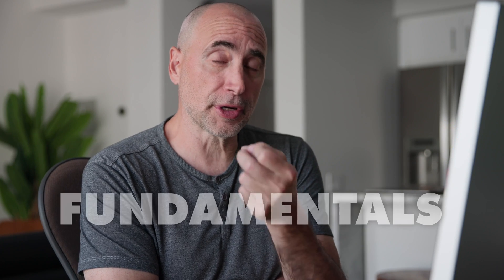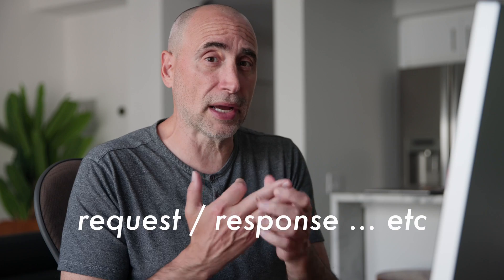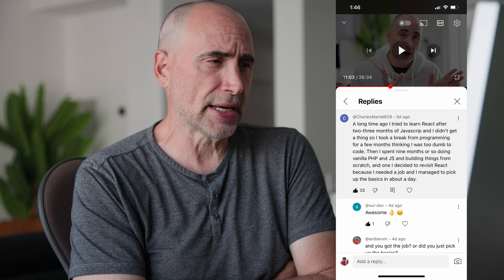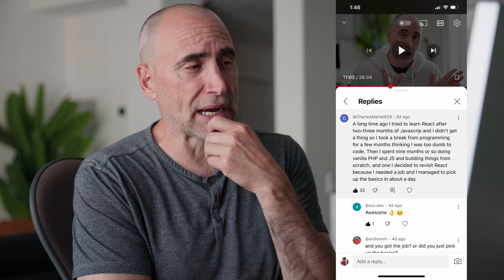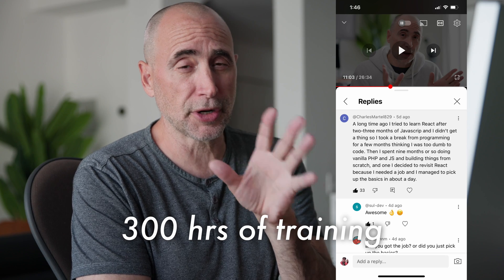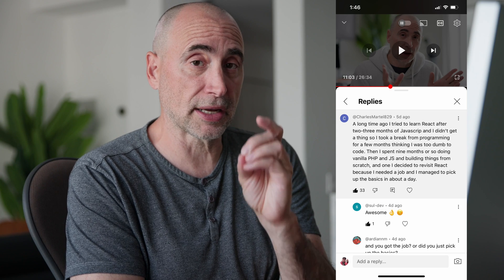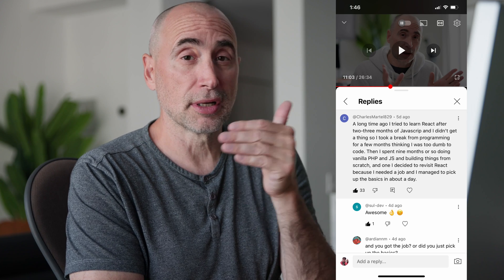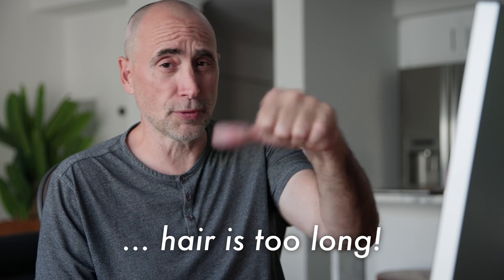Can you Learn React in a Day?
Can you learn React in a day if a job comes up?

Short answer: yes! If you are prepared!

The Naked Ape:

SUPPLEMENTS THAT WORK AMAZING FOR ME:

Protein Essentials Beef Gelatine Powder:

Thanks!

Stef